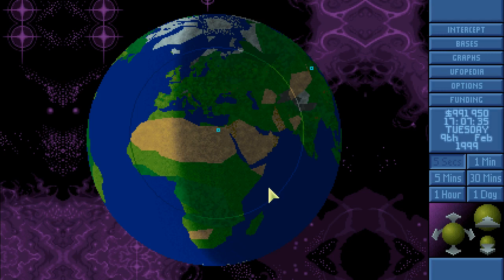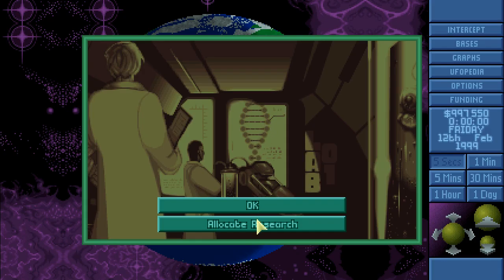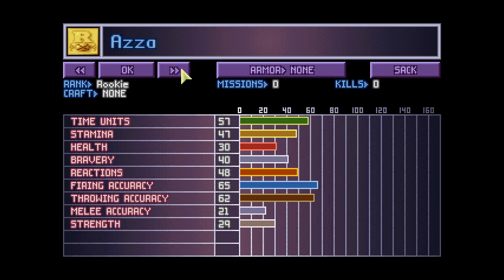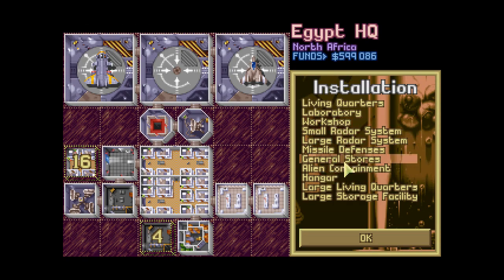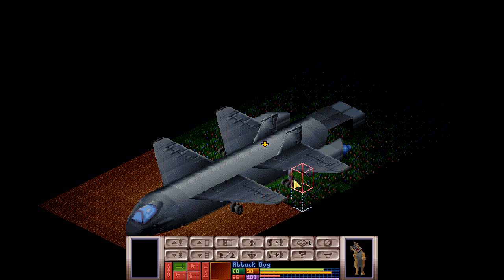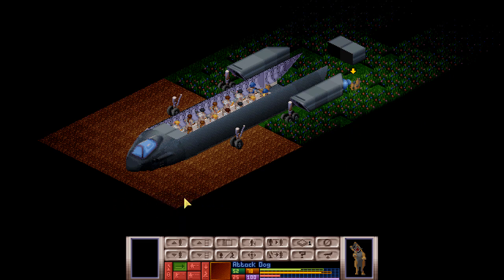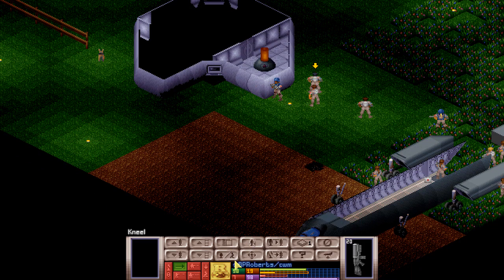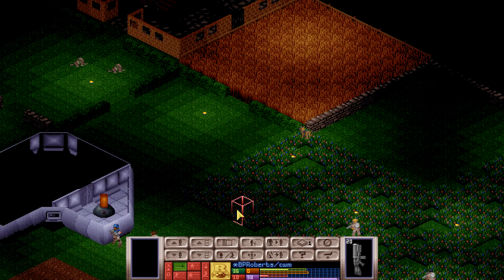Let's play OpenXcom FMP HD [13] Alloy Vest